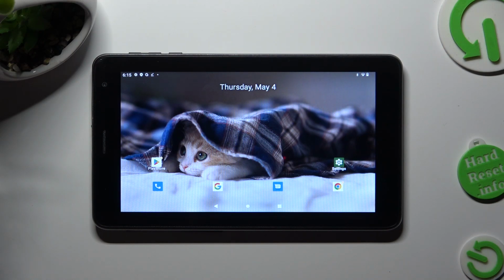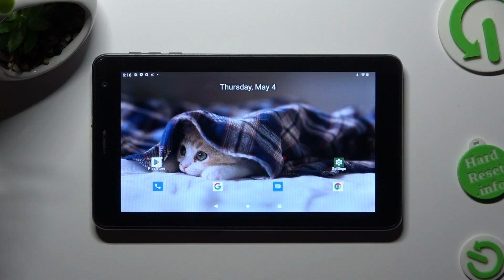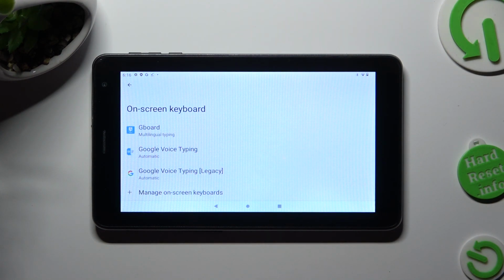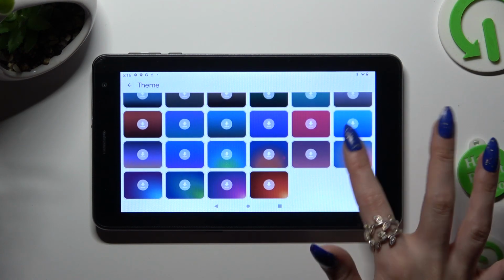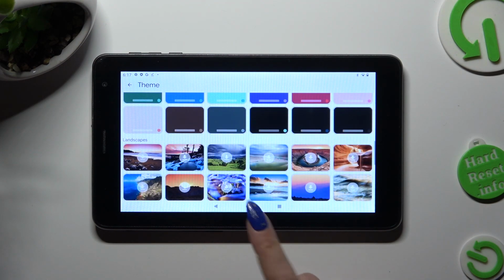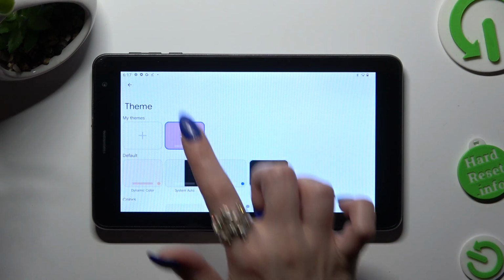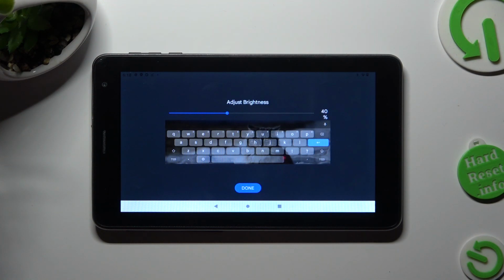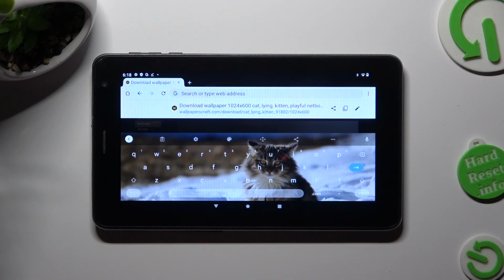How to Change and Customize Keyboard Theme on NAVITEL T787 4G? - Adjust Keyboard Look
Find out how to refresh the NAVITEL T787 4G keyboard theme in the attached video guide, which shows you how to change the keyboard theme on NAVITEL T787 4G. If you wish to personalize the keyboard theme in your NAVITEL T787 4G, keep reading to find out how to get access to the keyboard settings and how to change the keyboard theme in NAVITEL T787 4G easily. Take a look at the above instructions and customize the NAVITEL T787 4Gkeyboard within a minute. Visit our HardReset.info YouTube channel for more useful tutorials.

How to change the keyboard theme in NAVITEL T787 4G?
How to refresh the keyboard theme in NAVITEL T787 4G?
How to personalize the keyboard theme in NAVITEL T787 4G?
How to change the theme in NAVITEL T787 4G?